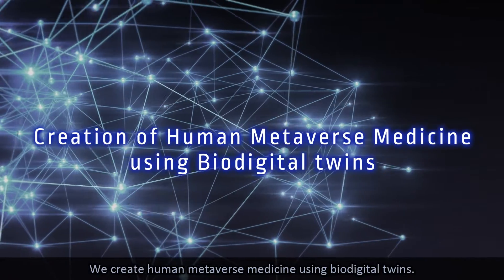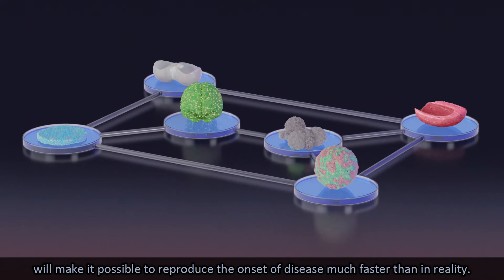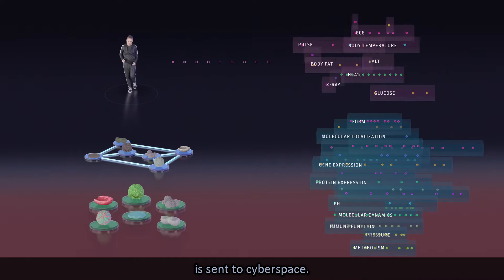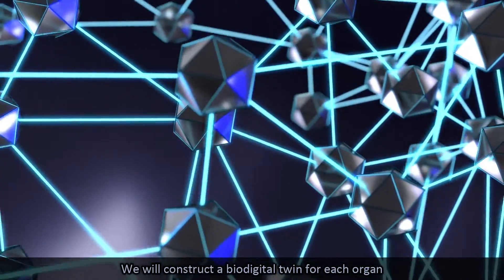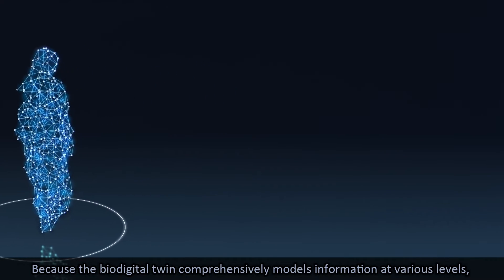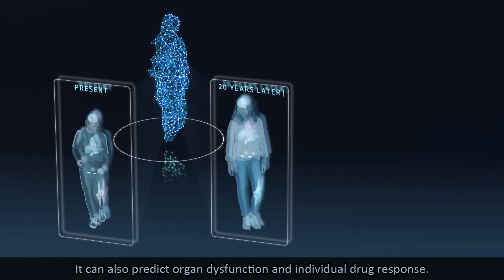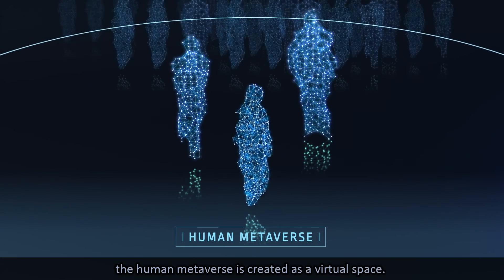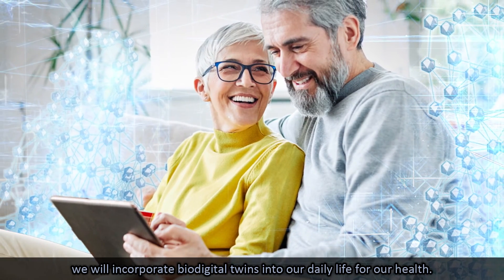Introduction to the Premium Research Institute for Human Metaverse Medicine (PRIMe)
This is the introductory video of Osaka University’s Premium Research Institute for Human Metaverse Medicine (PRIMe), which has been selected as a research center in the 2022 World Premier International Research Center Initiative (WPI) sponsored by the Ministry of Education, Culture, Sports, Science and Technology (MEXT).

This center aims to create a new scientific field, Human Metaverse Medicine, in which two academic fields: “Human Organoid-based Biomedical Science” and “Information and Mathematical Sciences” are integrated to create comprehensive biodigital twins in order to understand the disease development process in each patient.